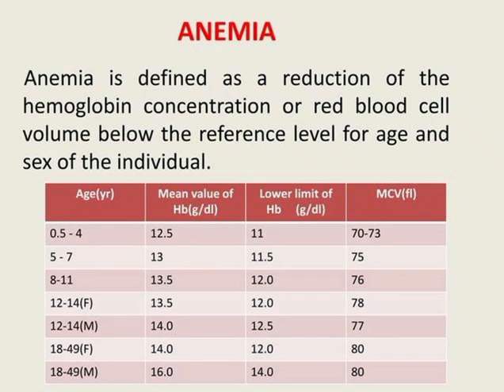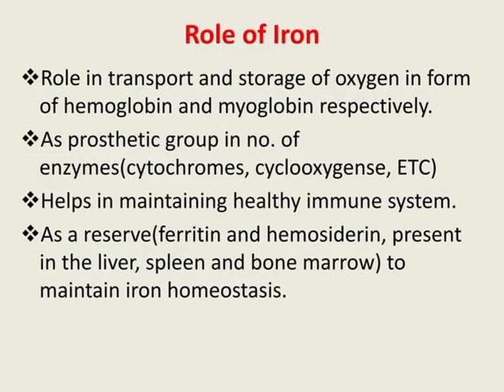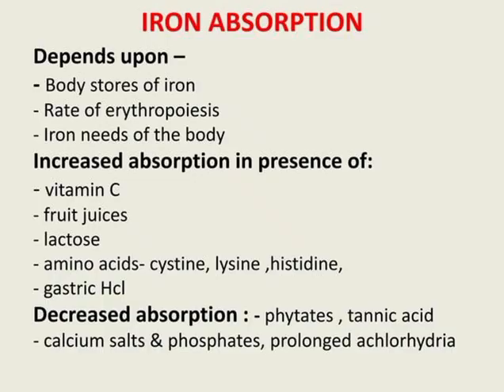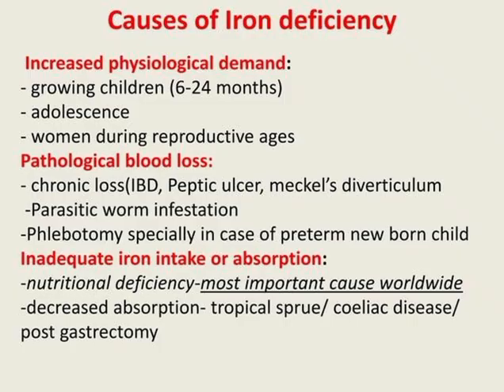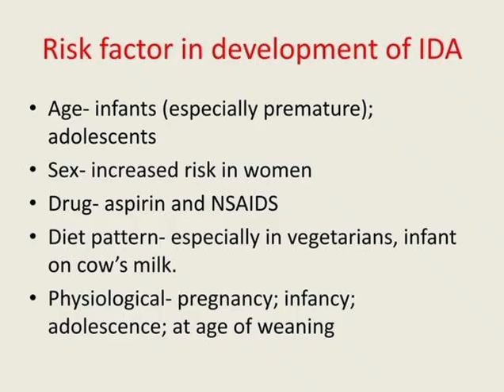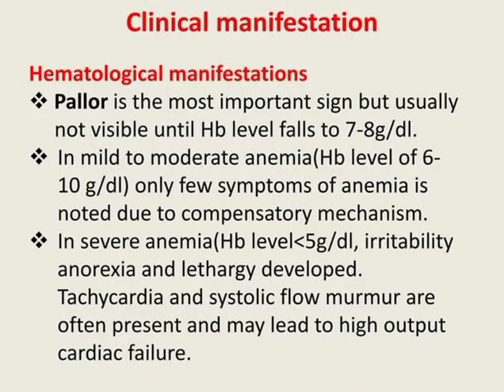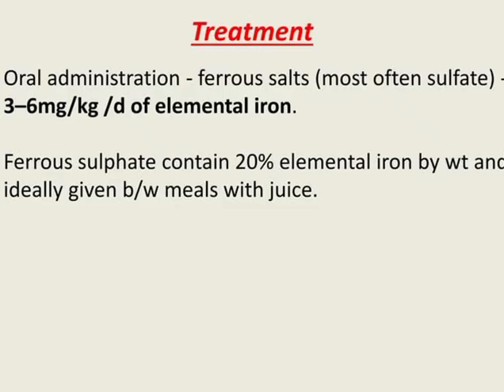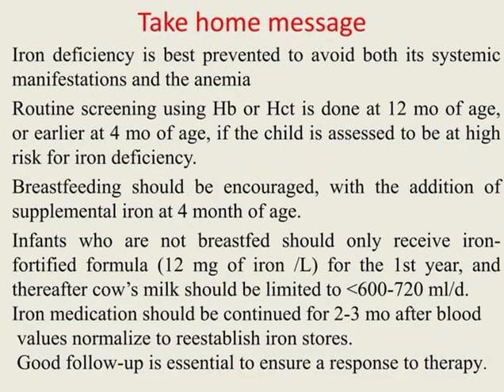Iron Deficiency anemia Ms Bernisha